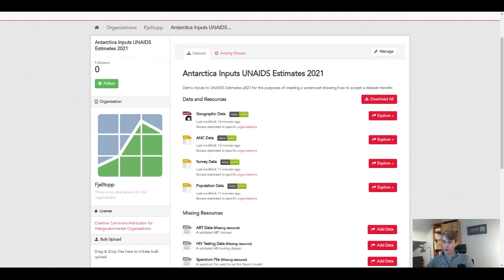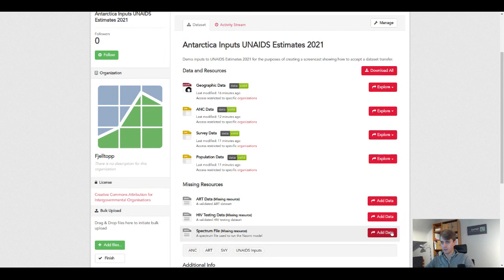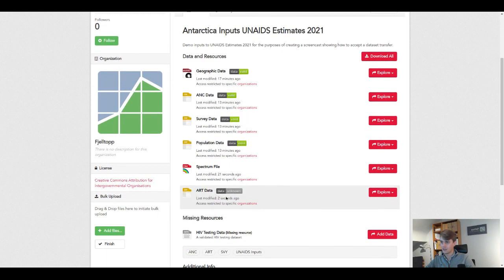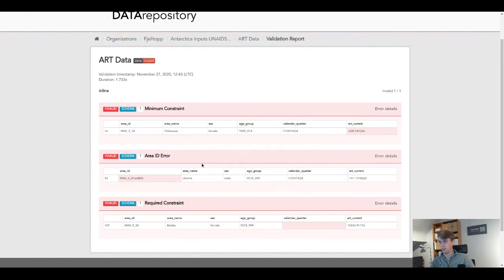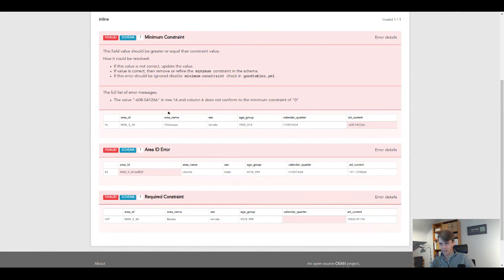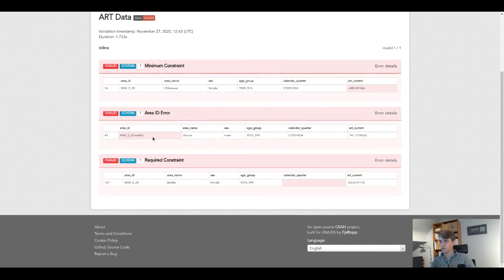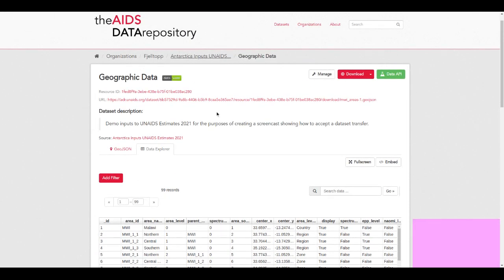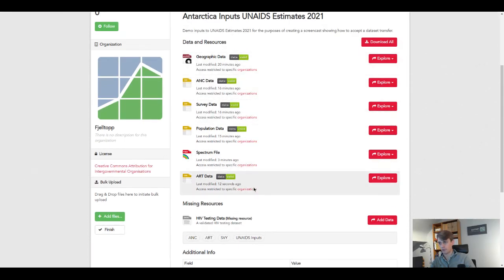Validating your data - The AIDS Data Repository (Outdated)